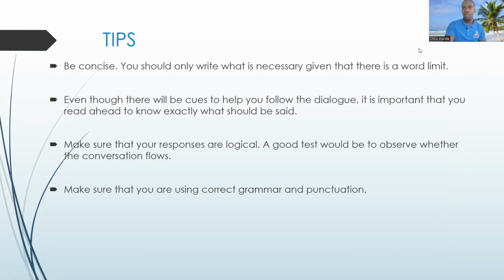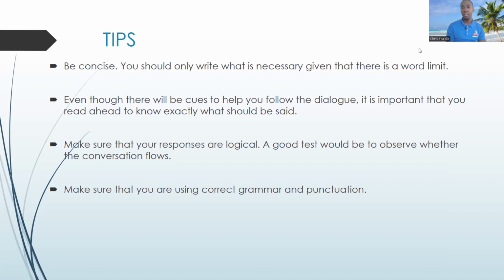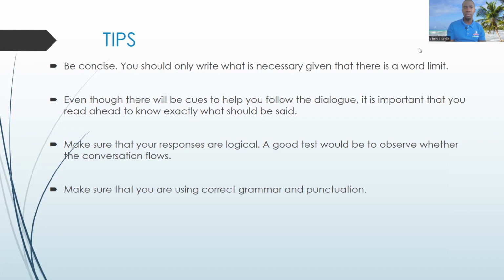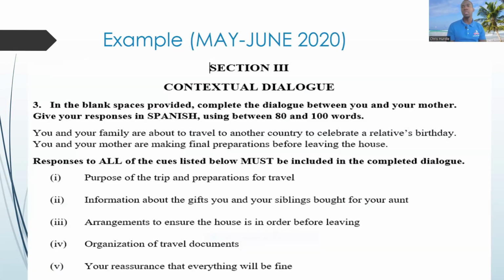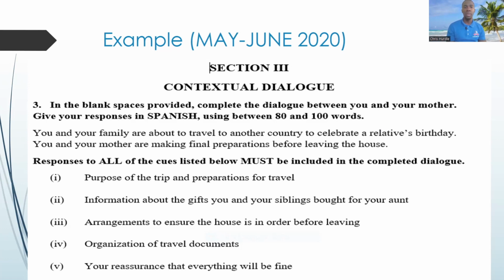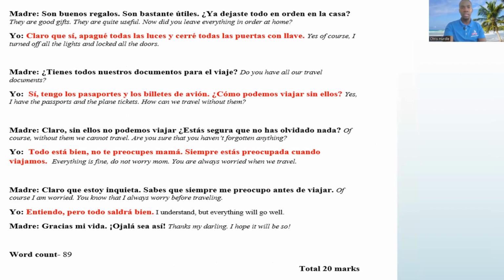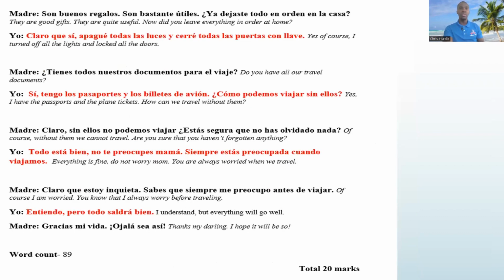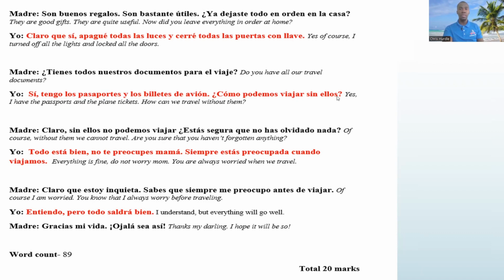CSEC Spanish: Contextual Dialogue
In this video, I'll provide you with useful information which will help you to ace this section of the CSEC Spanish exam.

Time stamps
0:00- Intro
0:58- General tips
5:50- Past paper example